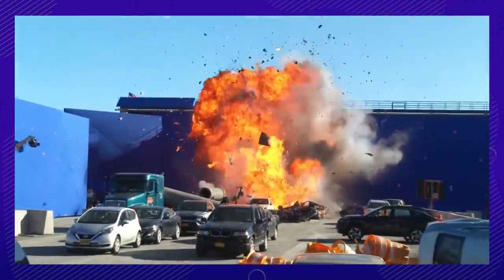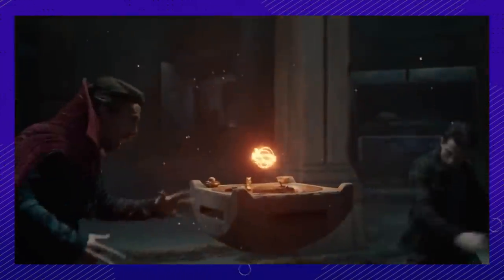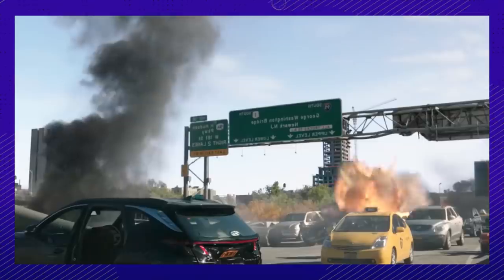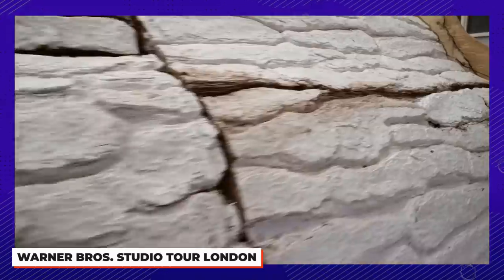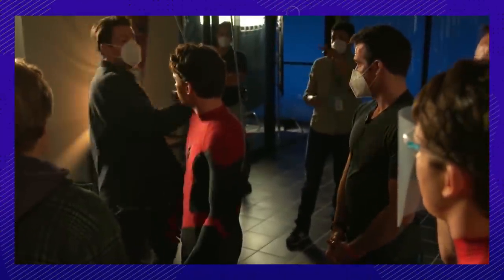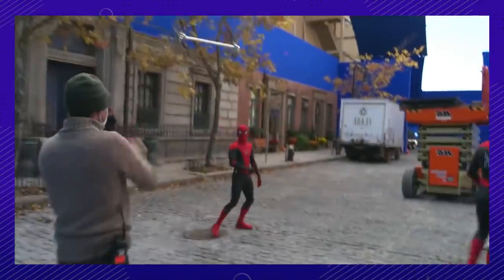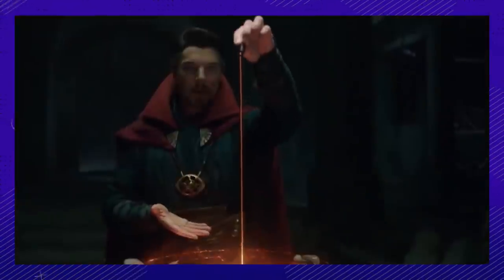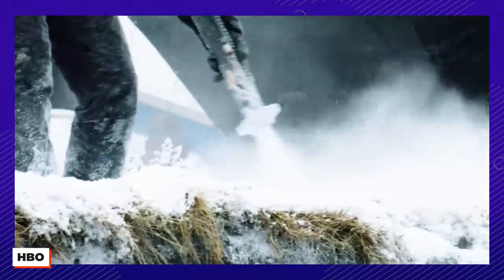Behind The Set Of Spider-Man No Way Home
The Marvel Cinematic Universe has brought us another incredible Spiderman Movie. Thank you, Disney and Sony Gods! Quite surprisingly, the behind the scenes of Spiderman: No Way Home still look really impressive! And the detail that went into crafting the set is just mesmerizing. Zendaya will tell you just how intricate the director gets with his details. The dungeon under the sanctorum has a handy practical effect going for it. The basement is littered with easter eggs and spell carvings from the Marvel comics. The Sanctum Sanctorum wasn’t even built in New York, and it isn’t even the first time this place has been built. There are some awesome Big Apple connections, however. Check out how they managed to film the very Hallmark-like scene of Tom Holland treading through the snow. Or maybe how he barrelled through several floors to perform one stunt. What’s impressive is the amount of practical effects used on the set! The Statue of Liberty made for one stunning location choice, but an even better location choice definitely had to be Captain America’s shield. The scene with the protestors, you know the part with Angourie Rice’s little cameo, that was shot much more practically than you would believe! That small shot of Tom Holland being shoved against a pillar by Doctor Otto Octavius, that was probably the least realistic of the bunch, but still needed much practical thought. And can we please talk about that bridge explosion? The pyrotechnics that went into that shot! Or how about how Doc Ock was flinging all those cars around like they were Hot Wheels! That jump from the big rig with Tom Holland And Zendaya also looked pretty spooky. Benedict Cumberbatch is surrounded by cool set pieces and practical lighting effects while Doctor Strange casts his spell. Take a look, it’s super cool!

Chapters:

00:00 Intro
00:19 The Spell
00:55 The Cars
01:42 The Bridge Explosion
02:12 Up Against a Pillar
02:40 The Protestors
03:14 The Statue of Liberty
03:44 The Floors
04:08 Outside the Sanctorum
04:46 Sanctorum Snow
05:38 The Dungeon
06:25 Donut Shop Snow
06:44 The Jump
07:12 Specificity

Written by: Kydra Ryan
Narrated by: Kydra Ryan
Edited by: V.Serhii